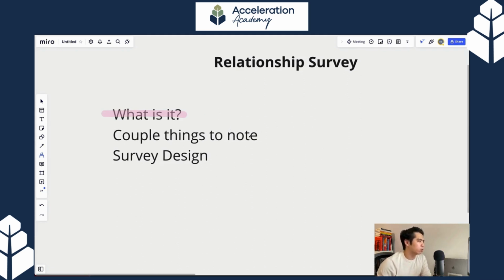How to design a relationship survey in Qualtrics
Learn how to design a relationship survey in this video with Devan. A relationship survey measures the overall perception of your organization and aims to quantify customer loyalty, referral likelihood, and customer lifetime value. In this video, we discuss the NPS question and how to follow up on priority alerts for detractors. He also covers how to address unresolved issues and gather feedback on staff. Finally, we discuss how to measure customer loyalty and how to close the loop on customer feedback. Use this information to improve your customer relationships and drive business growth.